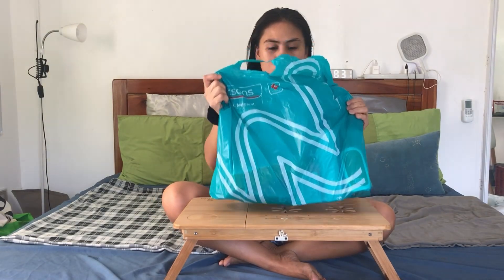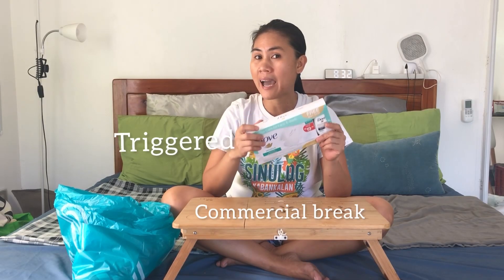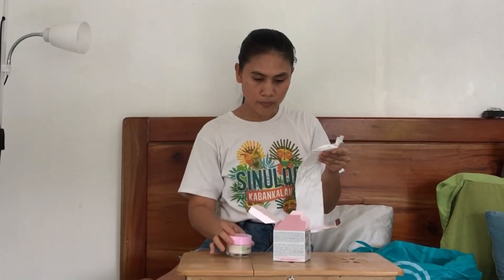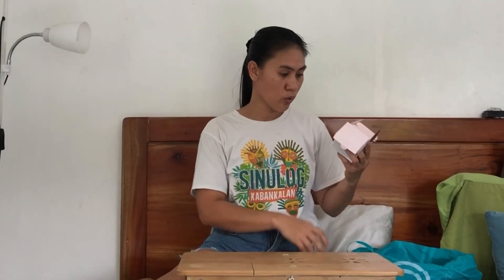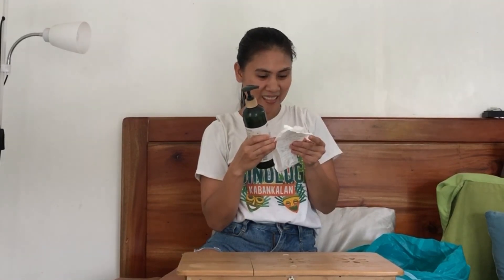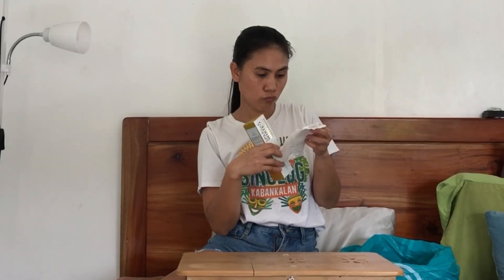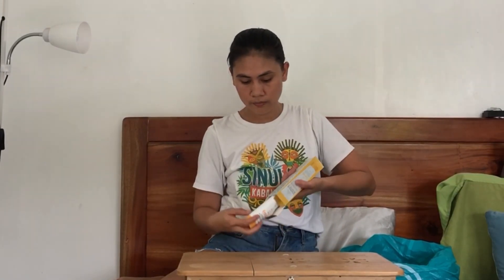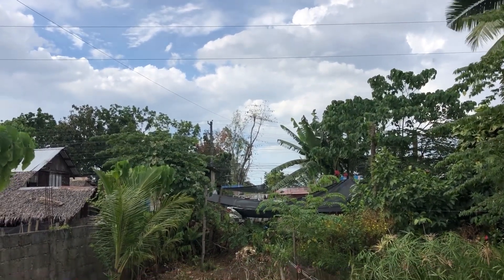Unboxing Watson Haul// Ilonggo Vlog// KarenMyers daily life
Join me today in a fun hiligaynon unboxing video